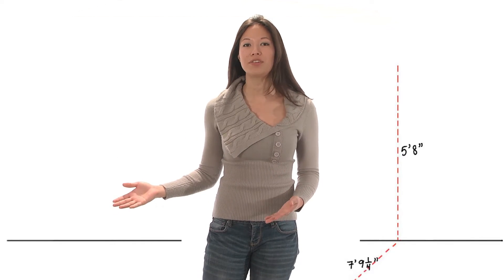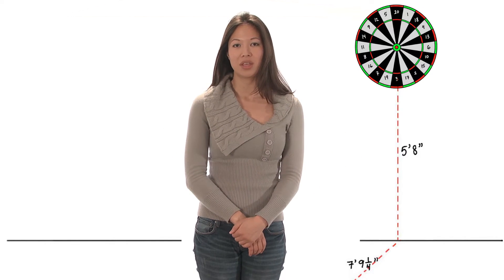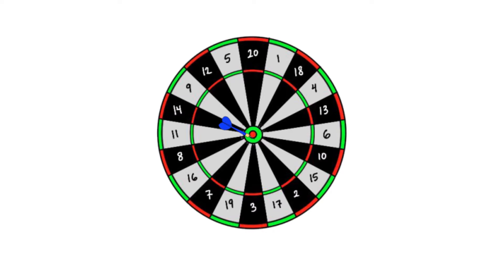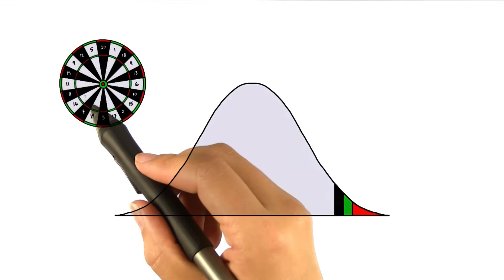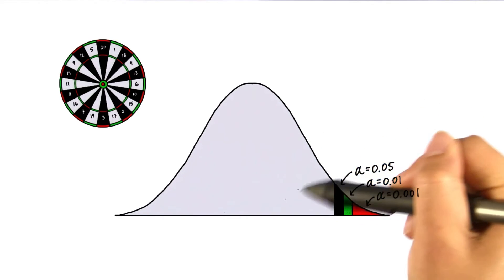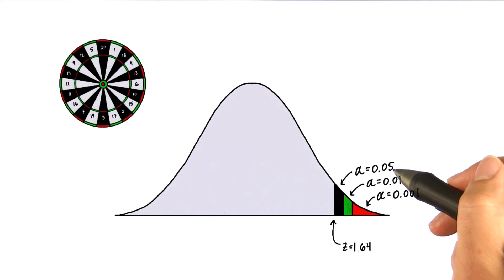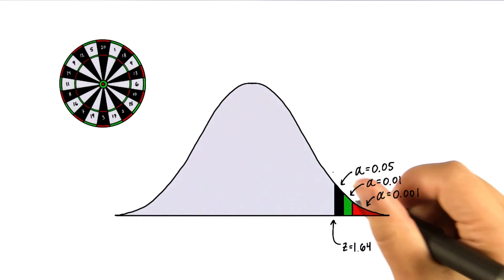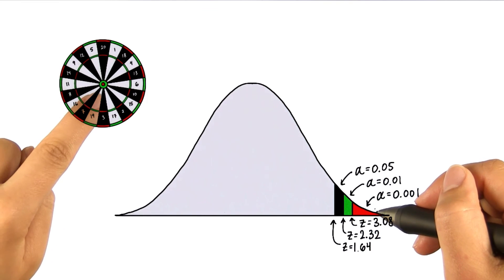Darts - Intro to Inferential Statistics